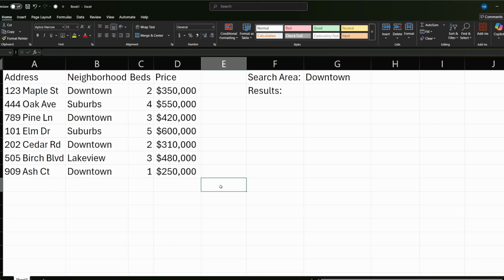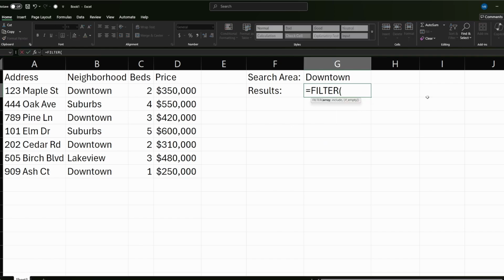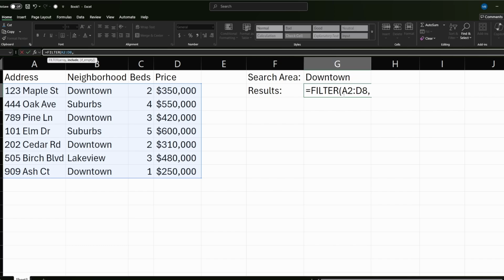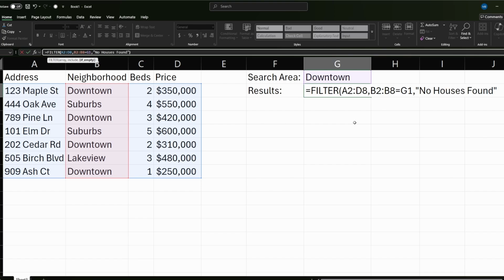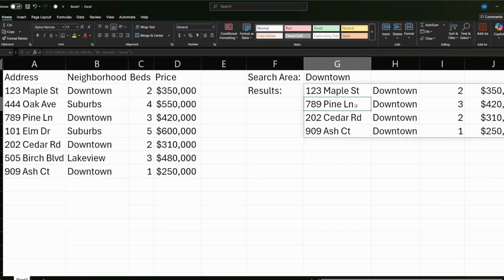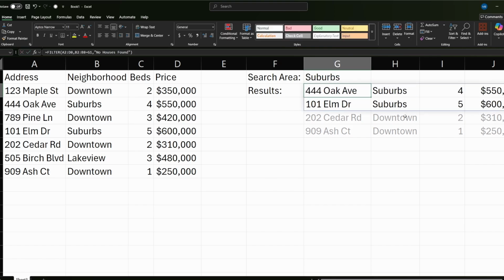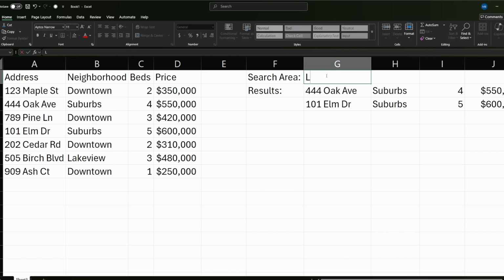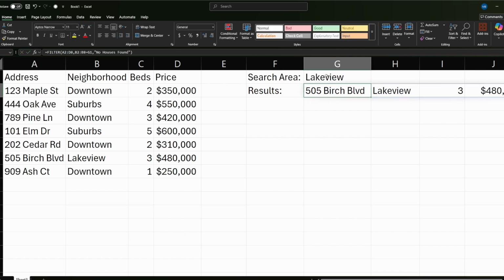How to Use the FILTER Function in Excel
Learn how to use the Dynamic Array function =FILTER(array, include, [if_empty]) to extract data based on criteria without using the Filter menu or copy-paste.